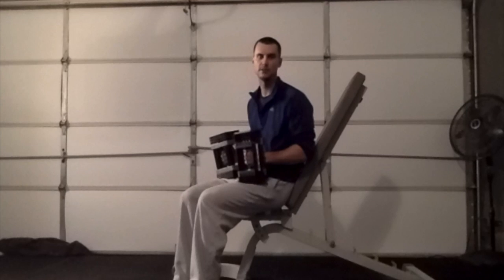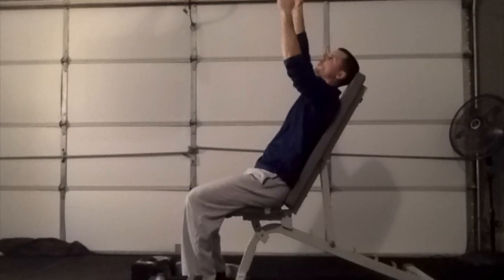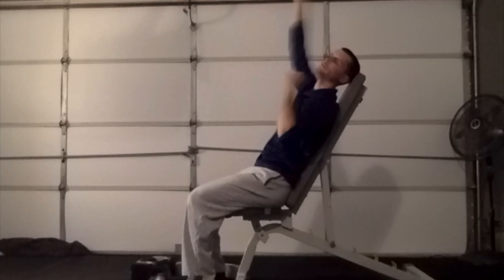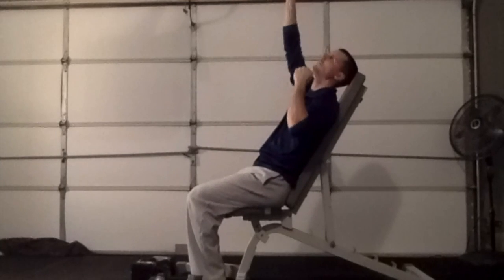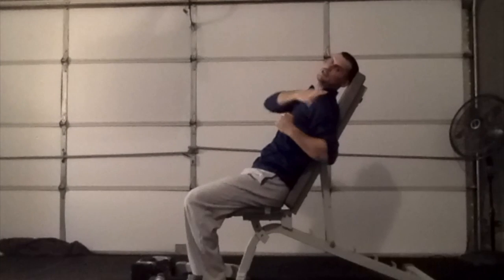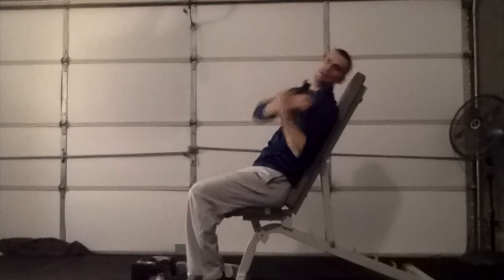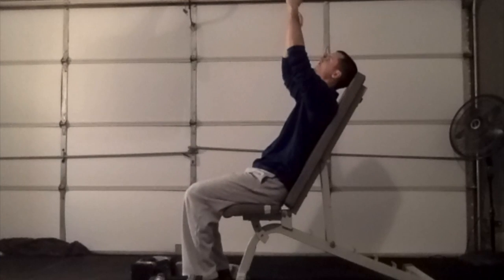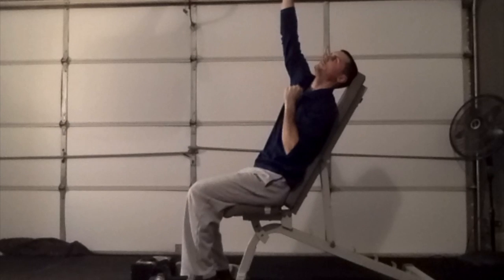Alternate Incline Dumbbell Bench Press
This video is about Alternate Incline Dumbbell Bench Press